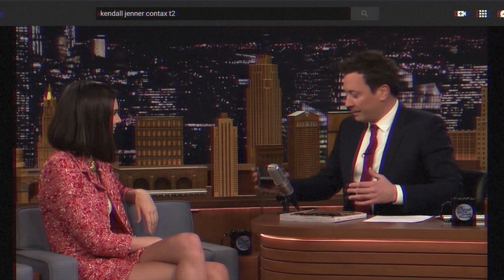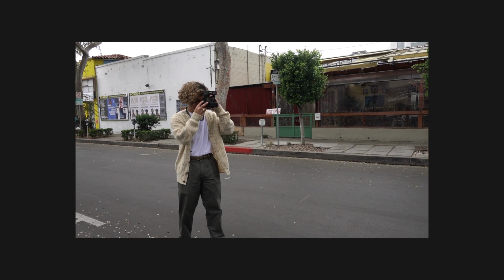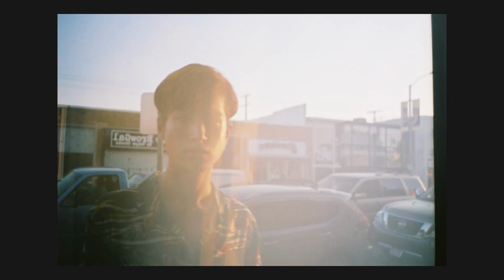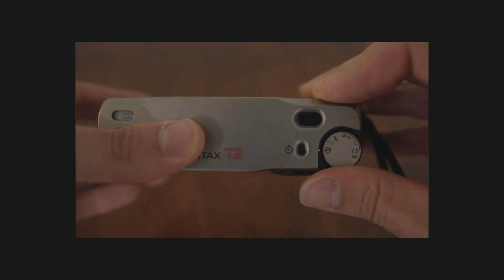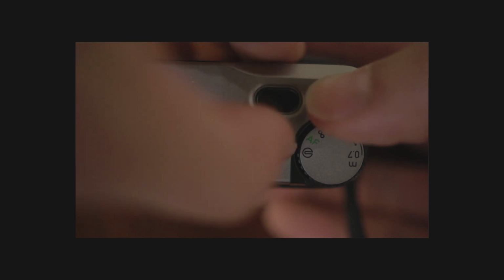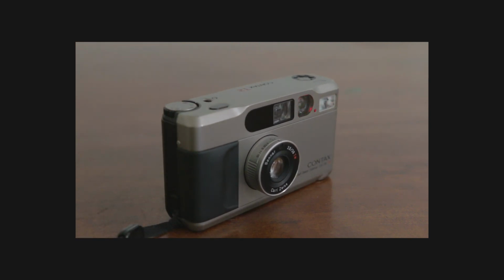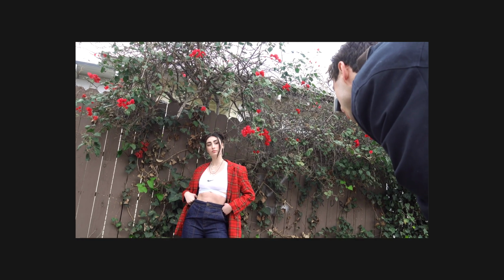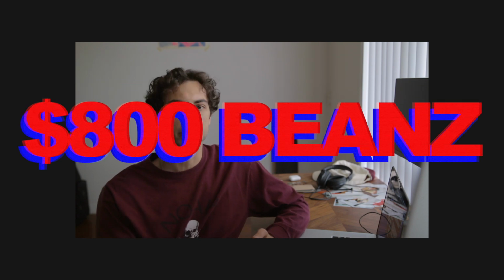Contax T2 review - is an $800 film point & shoot worth it?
The Contax T2 is now $800, is it worth it in 2019? this is a full review of the camera now that i've been using it for a year or more.it's definitely a workhorse when it comes to shoots, with an amazing flash and fairly accurate autofocus people are shelling out up to $1400 for the gold edition (idk y maybe it was kendall) but hopefully this shows you if this is a good choice for a 35mm film point & shoot.

cheaper options on amazon n ebay...
Olympus Mju II

Olympus Stylus Epic

video on:
Canon 70d
Sony RX100 V